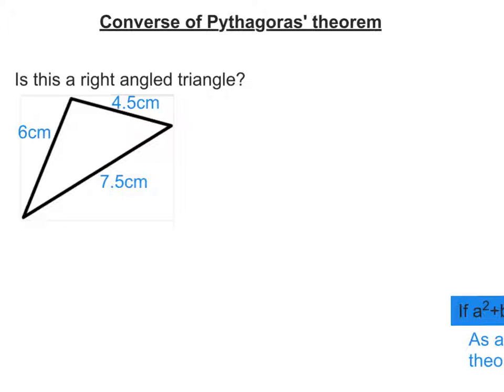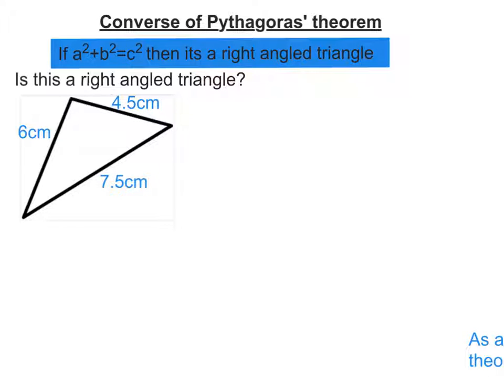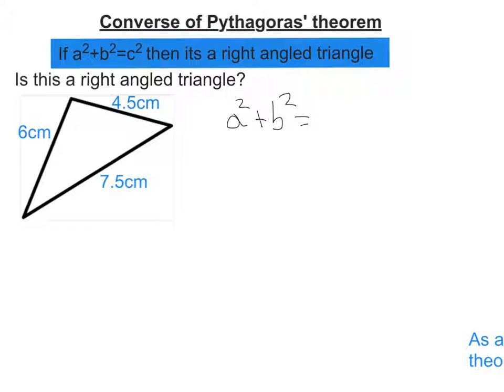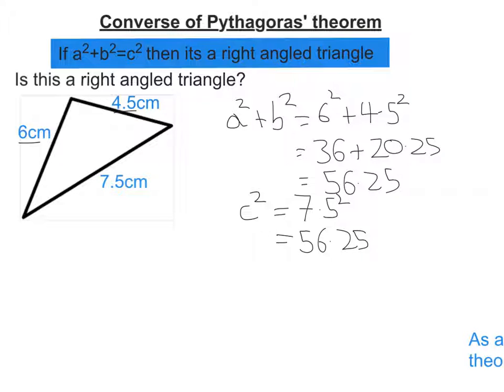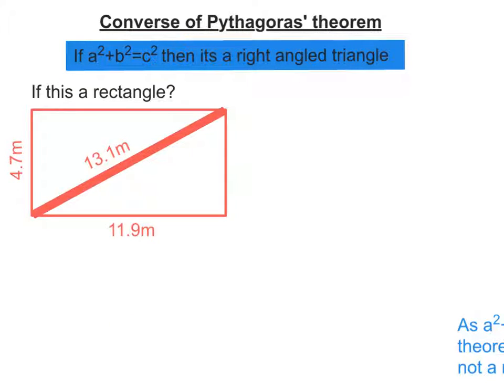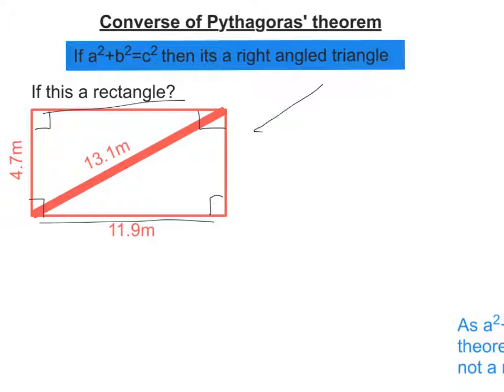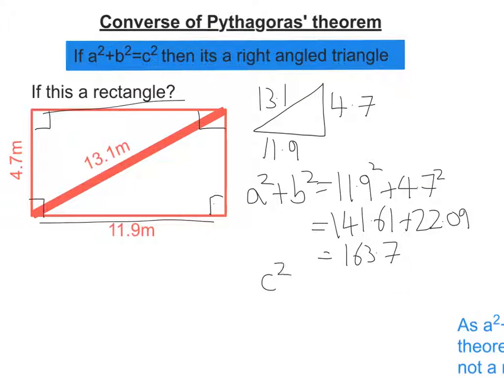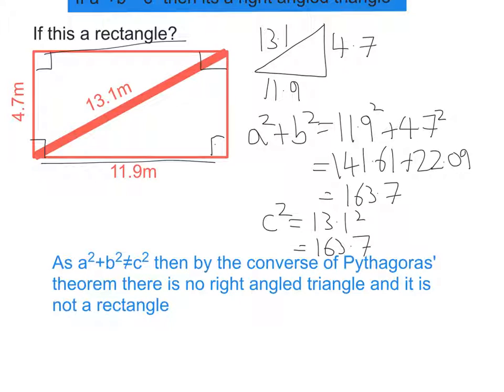Pythagoras' Theorem: Converse of Pythagoras' Theorem